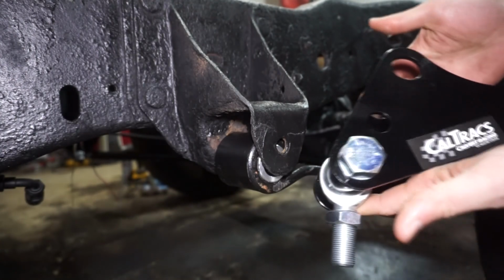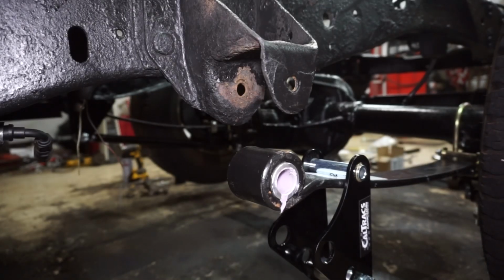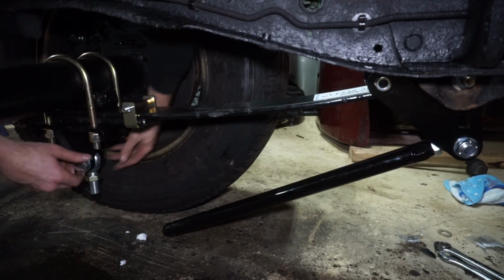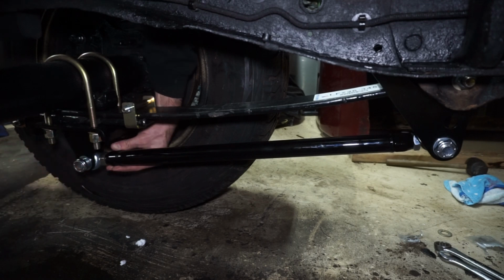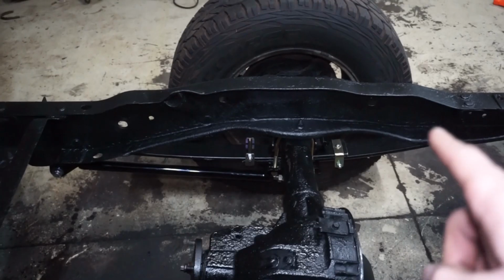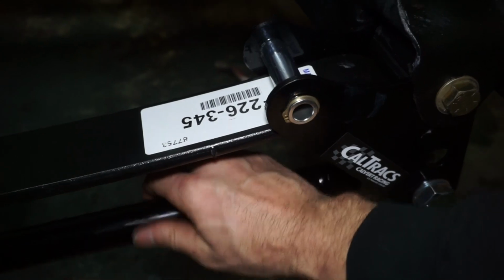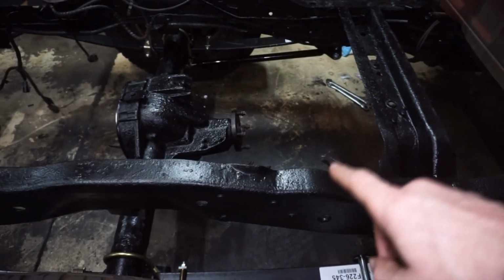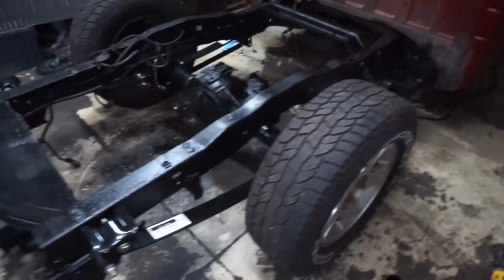Installing Caltracs Twin Turbo LS Ford Ranger | Calvert Racing Ford 8.8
LED Beanie
Welder I Use
Walbro 450 From Real Street
Camera I Use